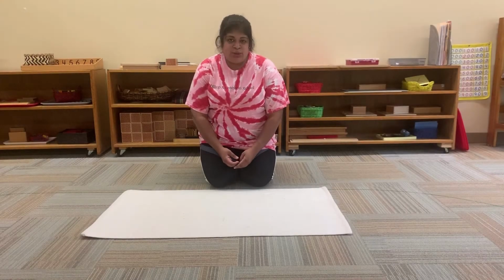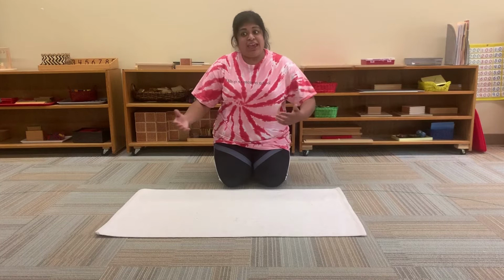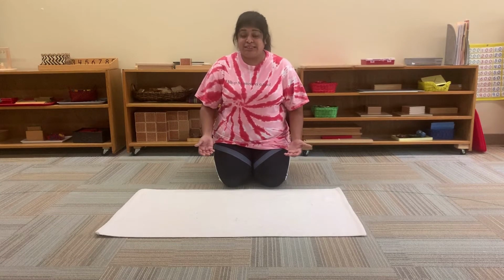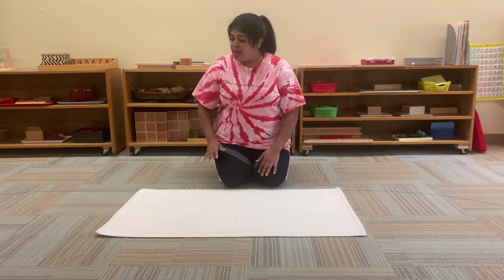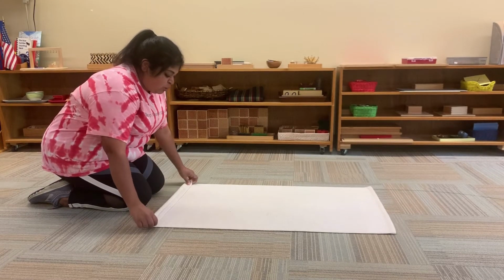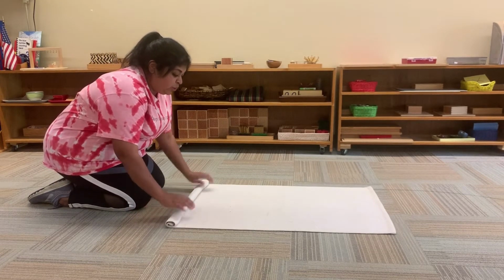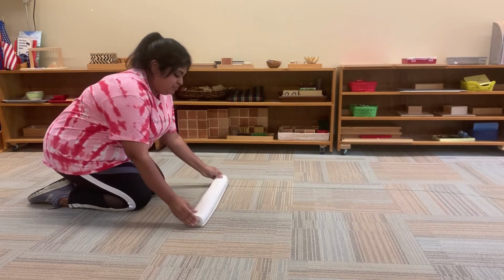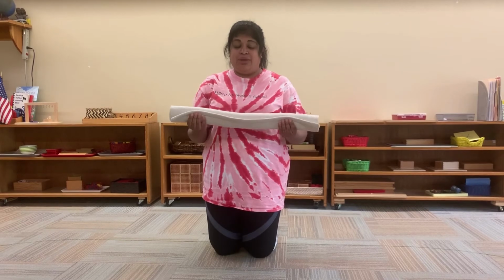Lessons in montessori Rolling the rug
Mrs.Roopa explains how the work rug is rolled